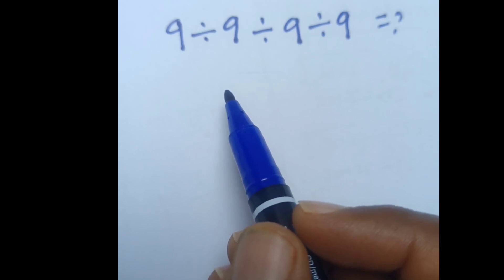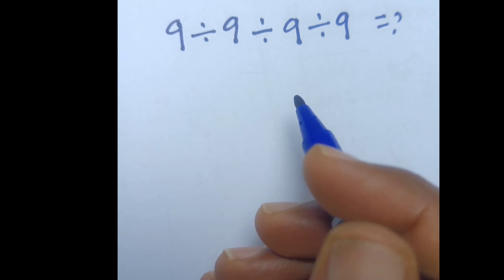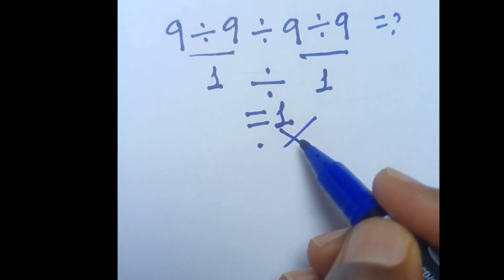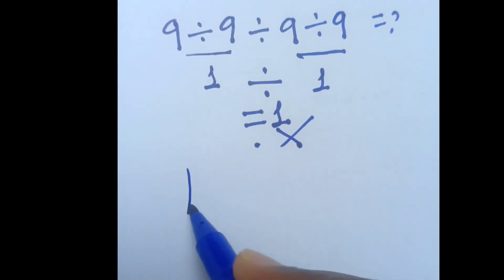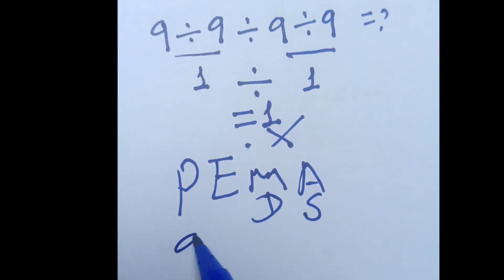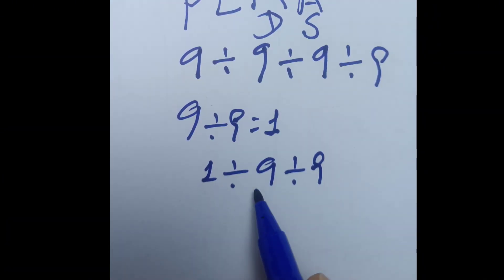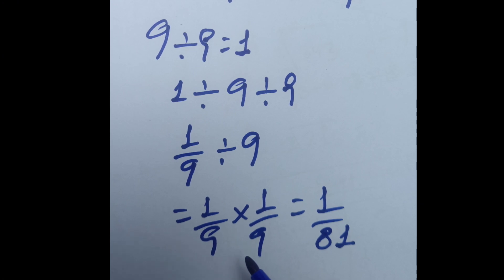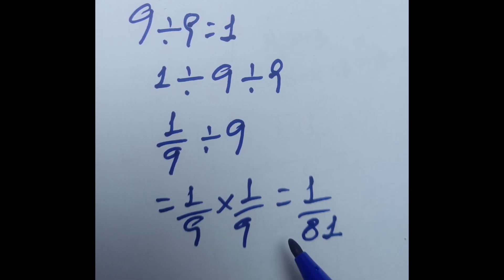The Math Problem Most People Get Wrong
What is 9÷9÷9÷9? The answer is not 1! This seemingly simple math problem is a great lesson in the order of operations.

In this video, I'll break down the problem 9÷9÷9÷9 step-by-step and show you the common mistake almost everyone makes. We'll explore the crucial left-to-right rule for division and how to handle consecutive division signs correctly. Understanding this fundamental concept is key to succeeding in algebra, programming, and more advanced math.

Get ready to solve this math mystery!

**Timestamps:**
0:00 - The Problem That Tricks Everyone
0:45 - The Common Wrong Answer
1:30 - The Key Rule You MUST Know
2:15 - Step-by-Step Solution
3:30 - Visual Proof & Another Method
4:25 - Why This Matters in Math